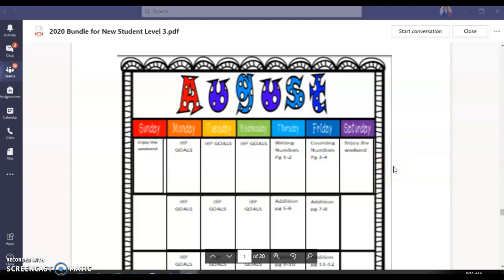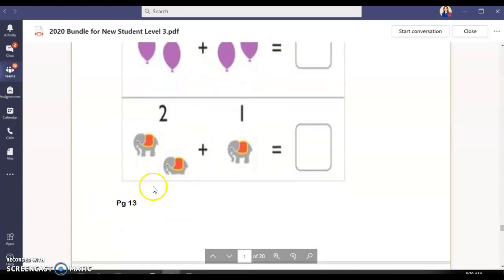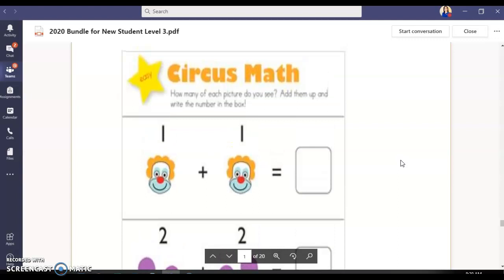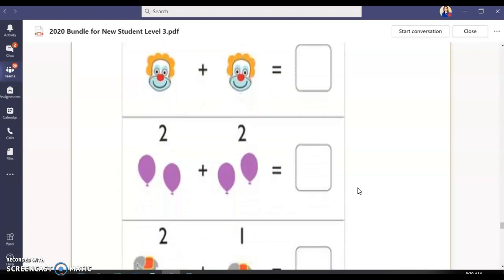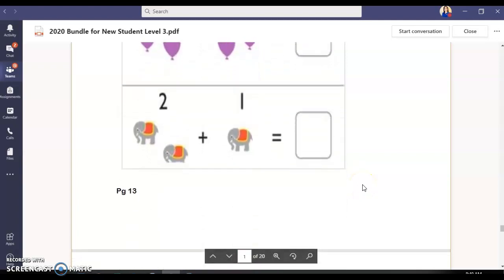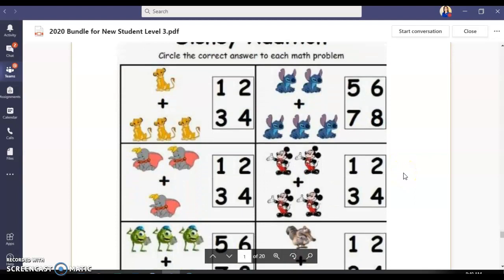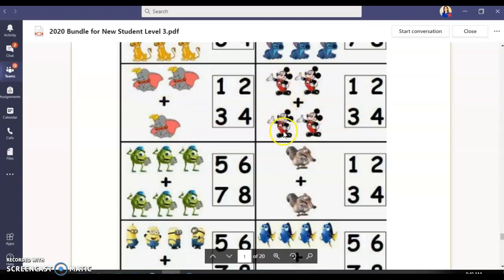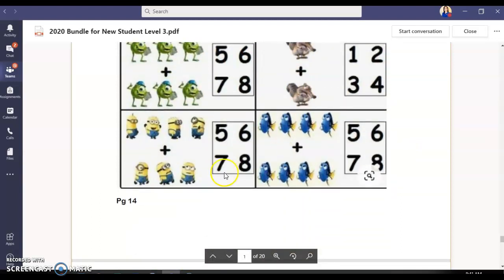new student bundle